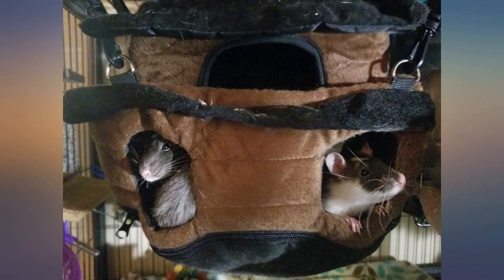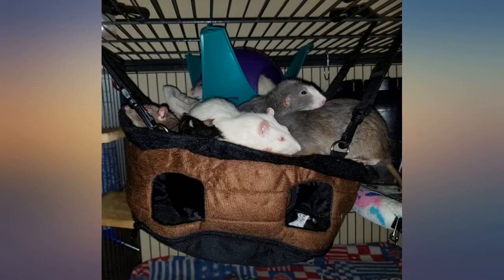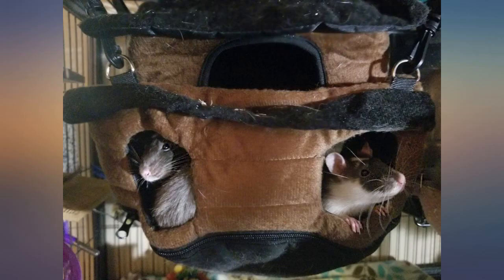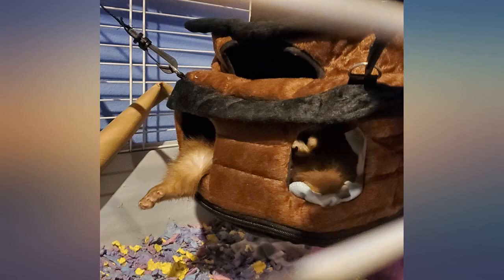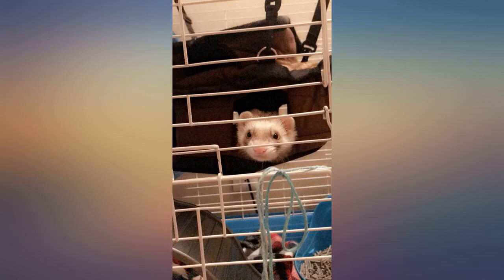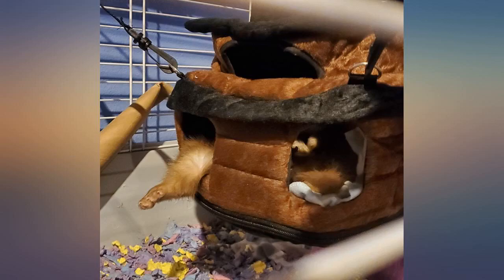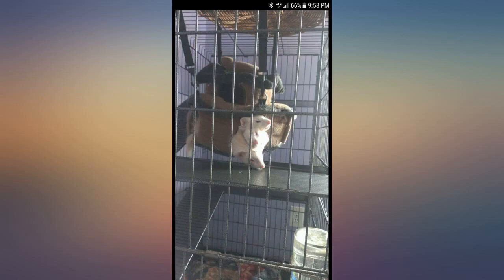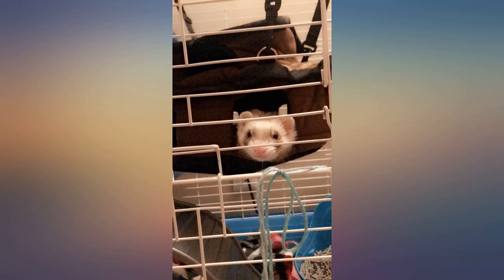Marshall Pirate Ship Cage Accessory for Small Animals review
Marshall Pirate Ship Cage Accessory for Small Animals

Main Features:
- Item Package Height: 4.25
- Item Package Length: 10.0
- Item Package Width: 7.5
- Item Package Weight: 1.08